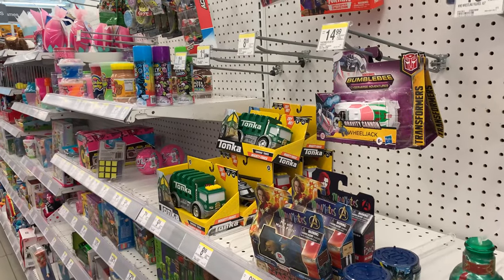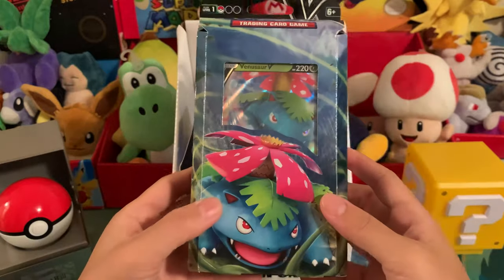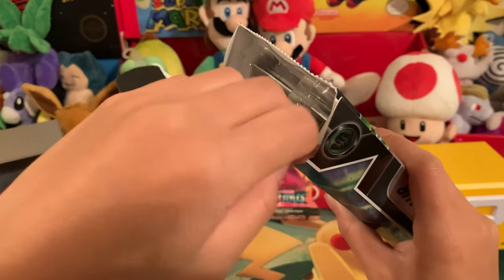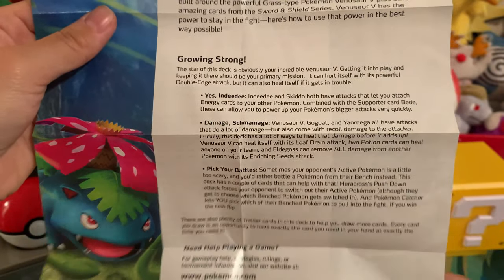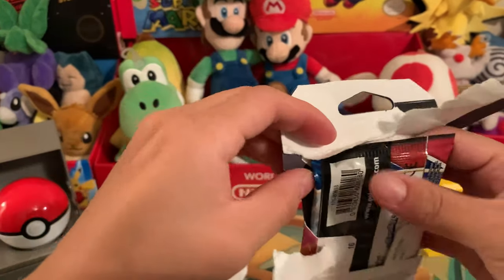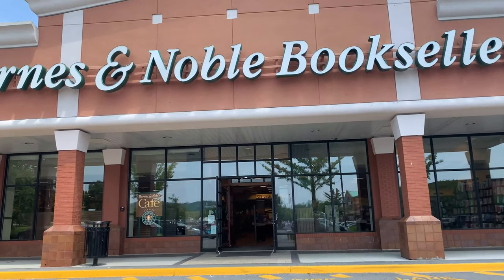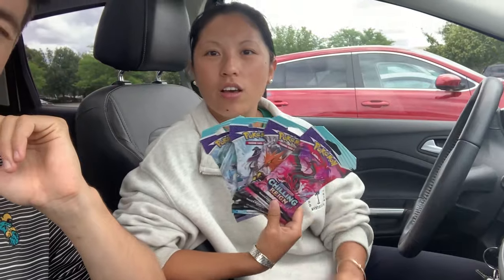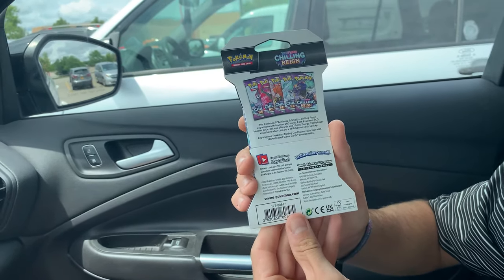Pokémon Card Hunting in Crashing Market- April to Now- First Time Card Collecting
What's going on everyone! In today's video we have a massive compilation of Pokémon card hunting from back in April all the way up to July! Kick back grab some snacks and enjoy the video! Consider subscribing to CJ's Gaming channel if you're enjoying this content and leave me a nice comment down below, thank you for everyone who stopped by, even if it's just for a few minutes :)